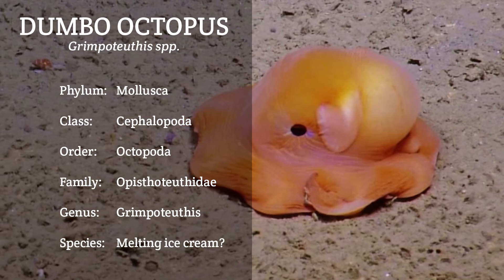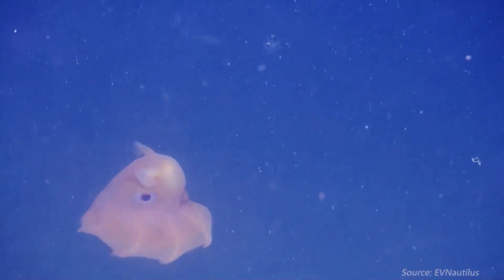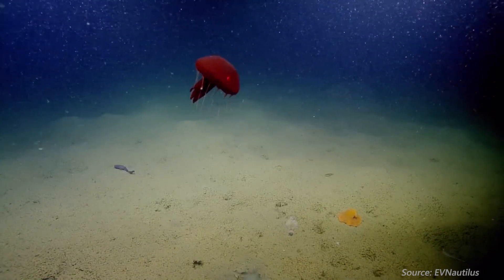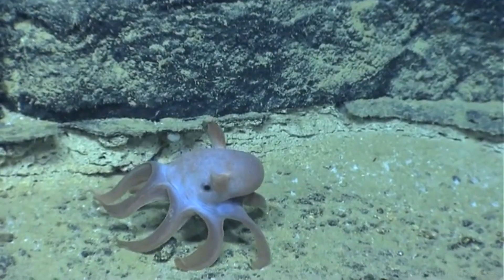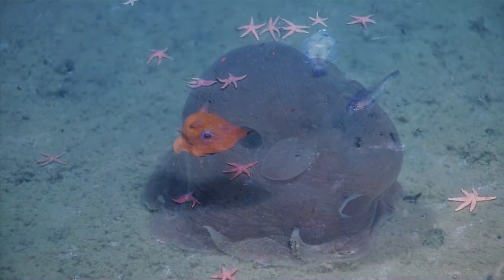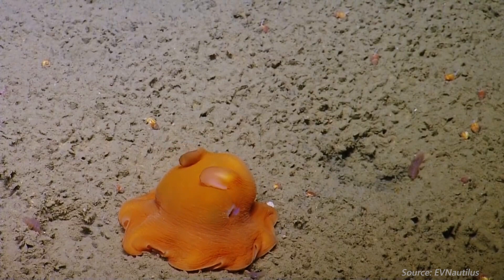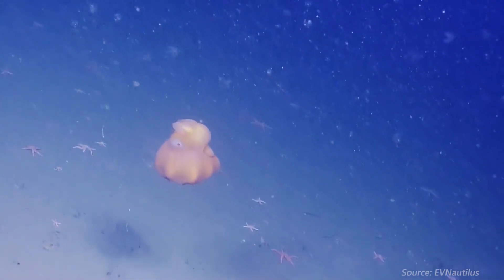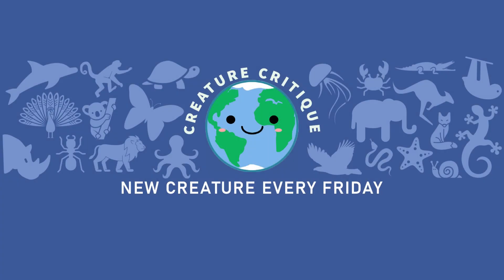Why Does the Dumbo Octopus Have Ears?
Today’s creature is the dumbo octopus! He’s not stupid!